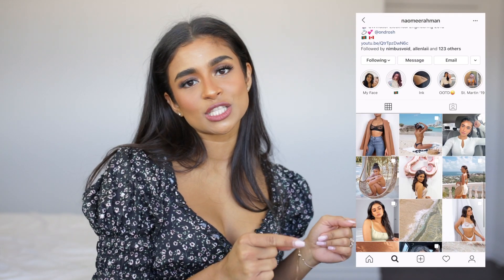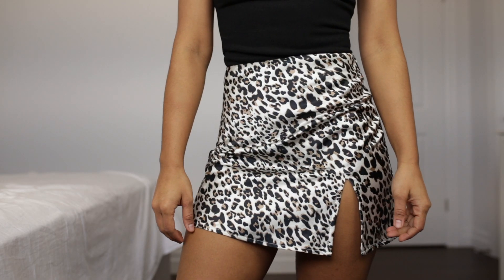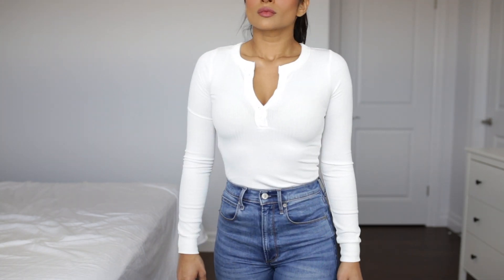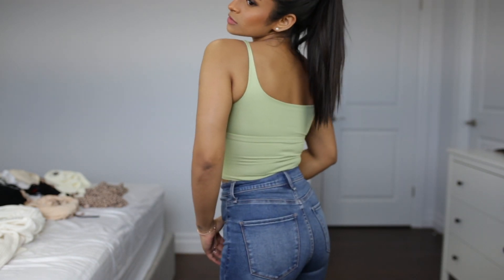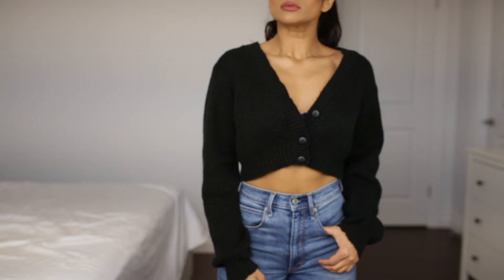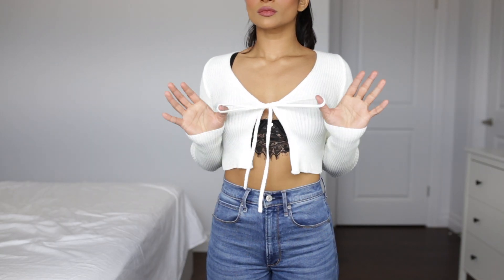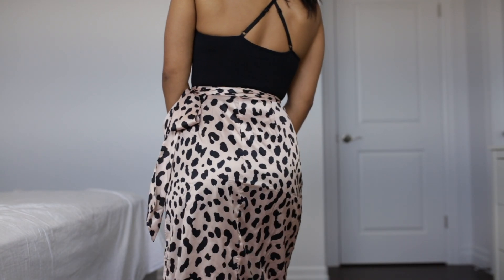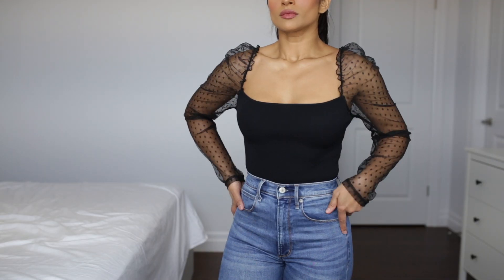HUGE Spring Try-On Clothing Haul for Petite Girls | Verge Girl, Princess Polly, Nasty Gal + more!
Hey! Some more quarantine content for you guys ✨

My Measurements:
Height - 4'11"
Waist - 22.5"
Bust - 32"
Hips - 36"